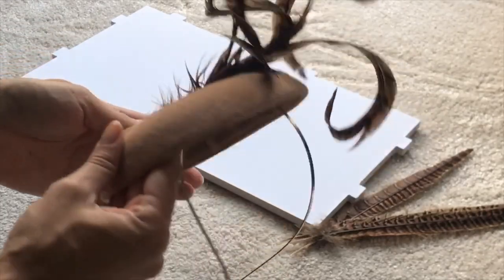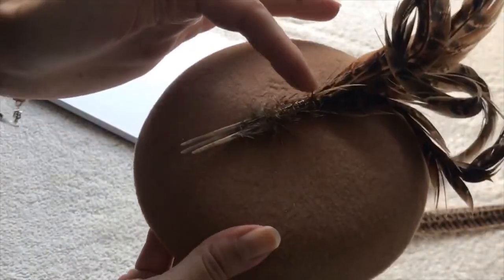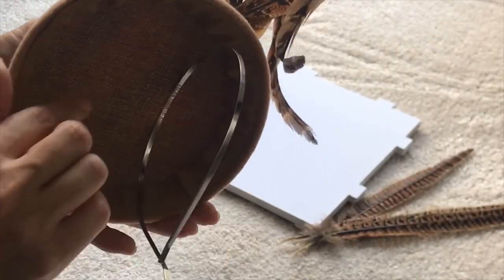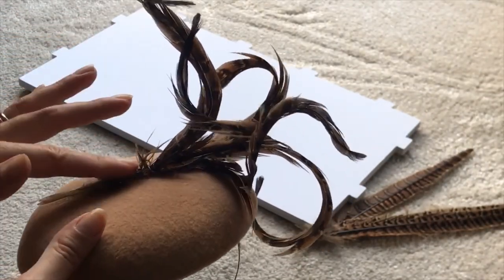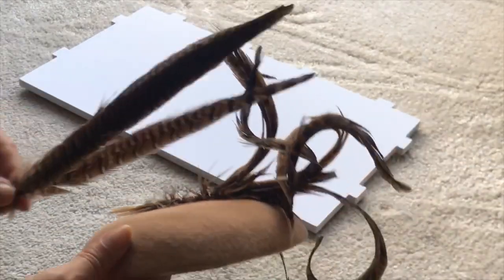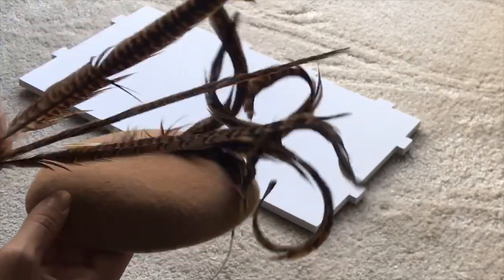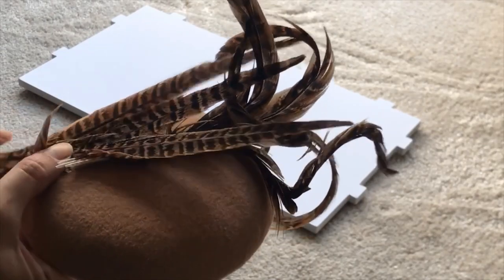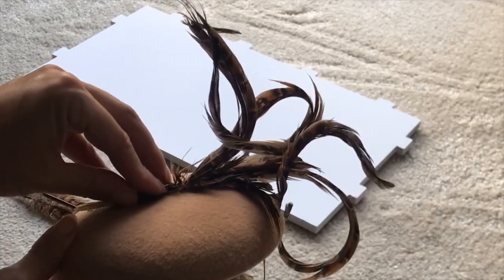How to make a felt pillbox, DIY curl pheasant feathers - Millinery Tutorial - Hat making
How to curl feathers for a felt pillbox fascinator hat headpiece

for ready made fascinators.